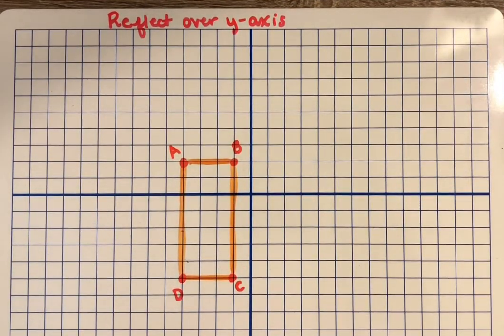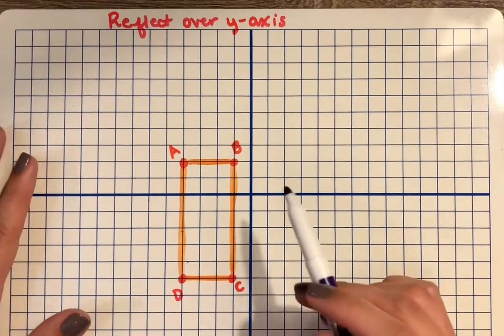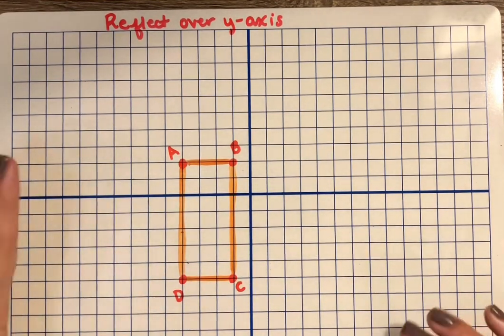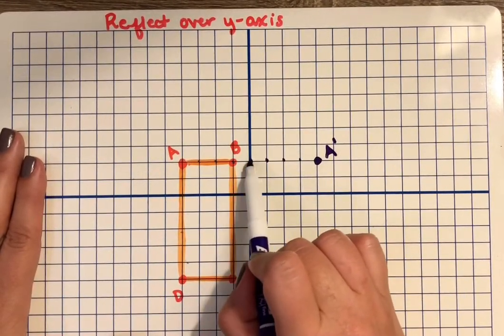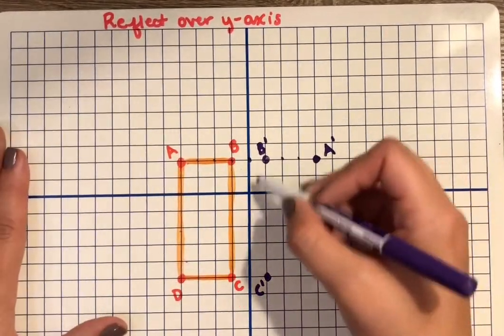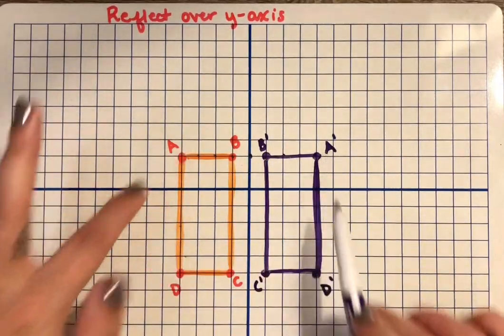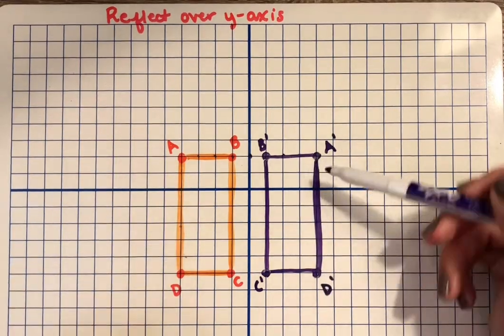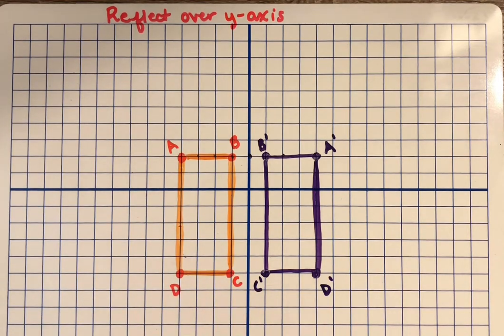Reflect a Figure over an Axis